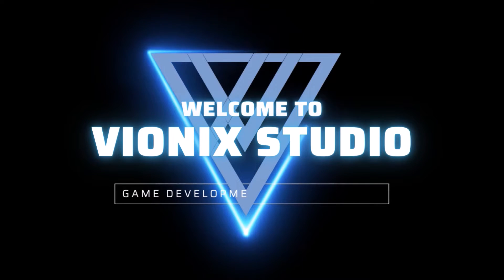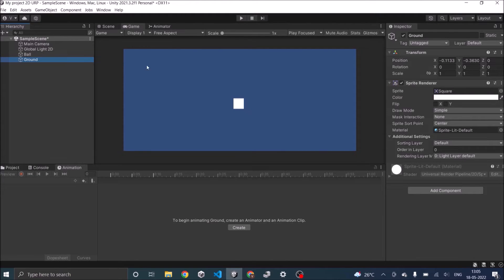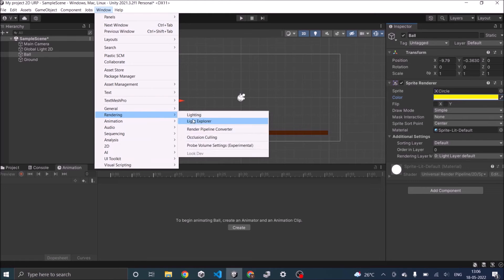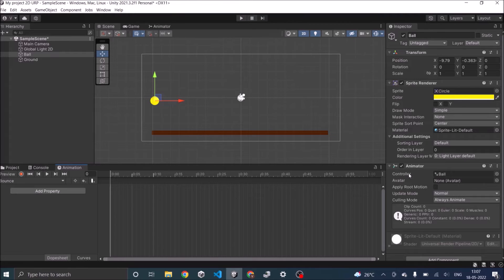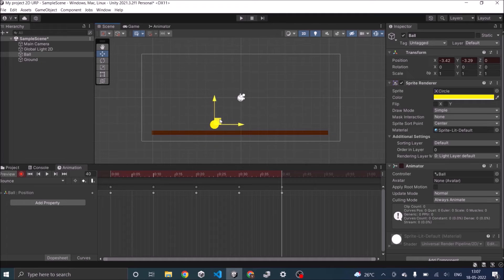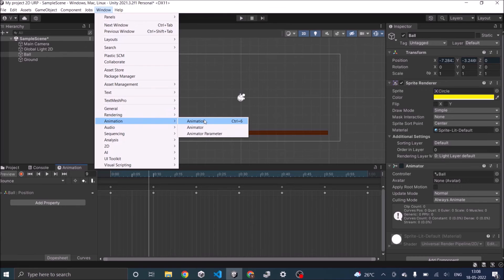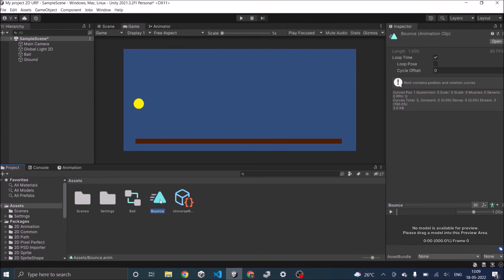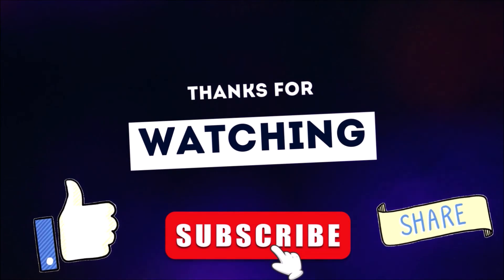How to create a Simple 2D animation in Unity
You will learn how to create a simple Animation clip using the Animation window in Unity.